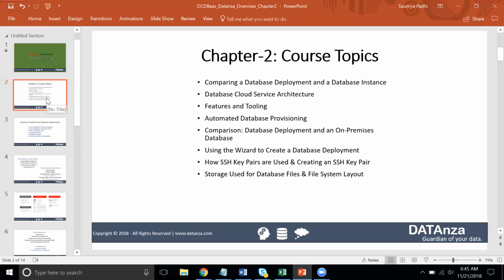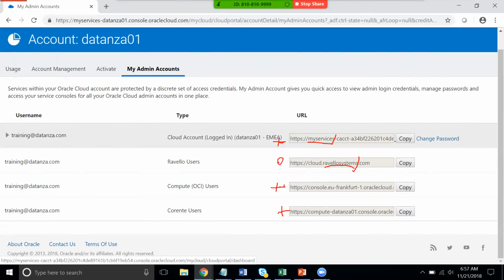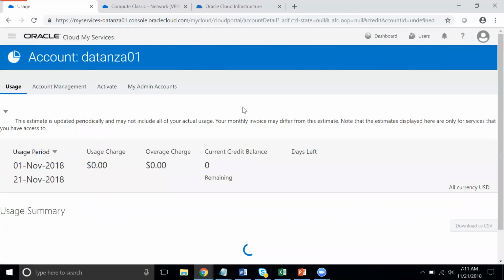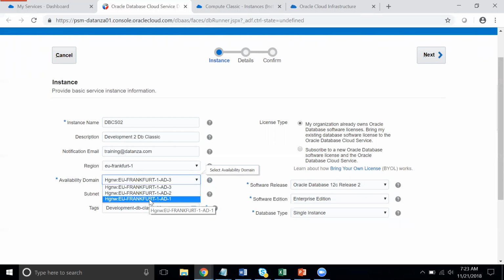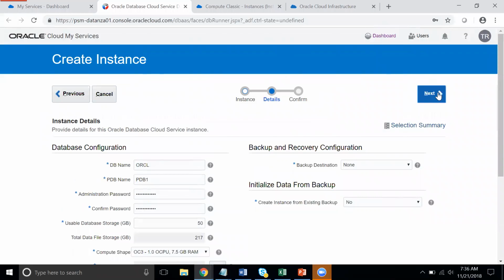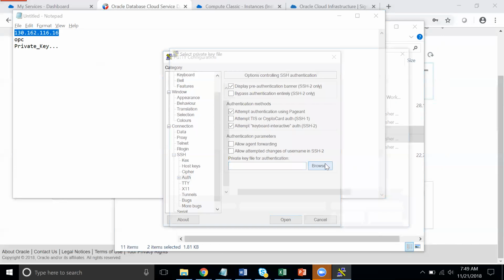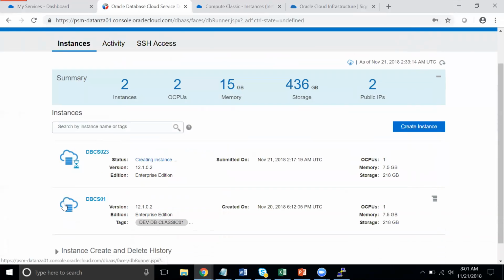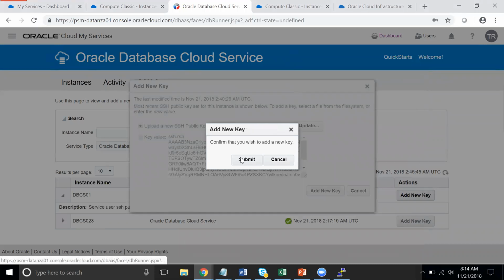Oracle Cloud DBaaS for DBAs, Day 3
Datanza Academy, Initiative by Datanza Tech Services Pvt. Ltd.

Aim to provide most affordable education videos to stay ahead in cloud competitions.